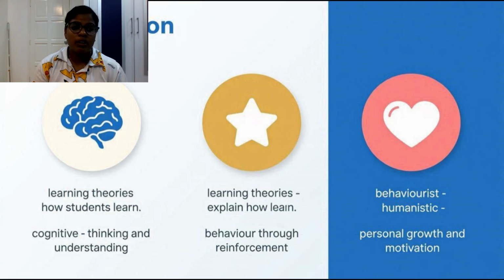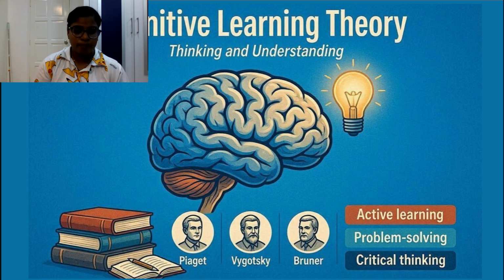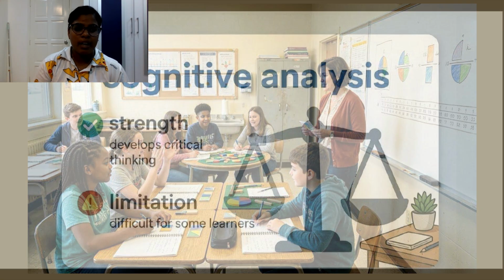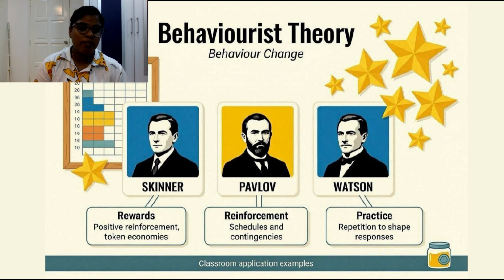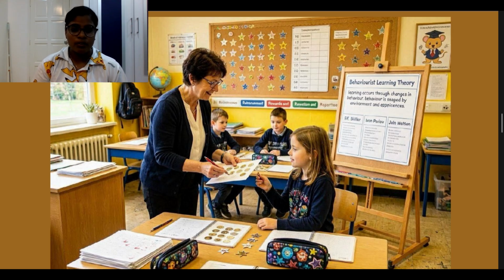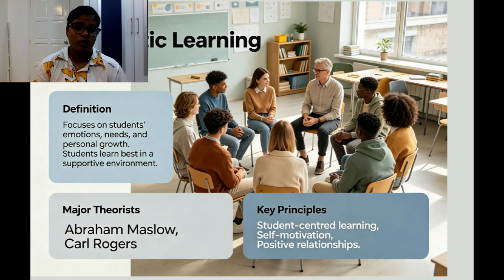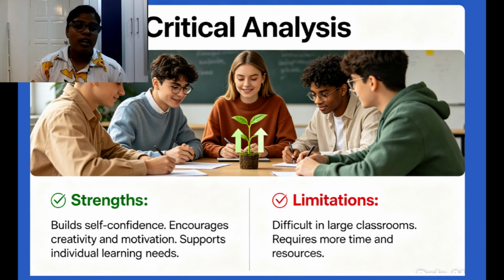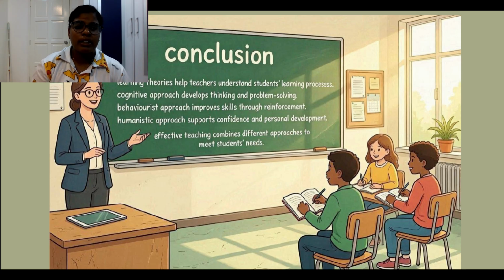Video Project 14